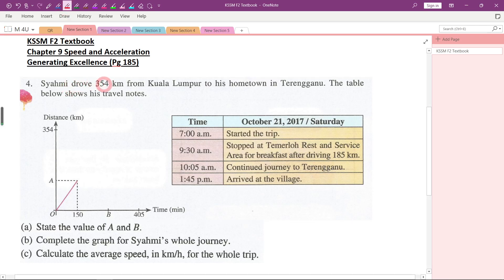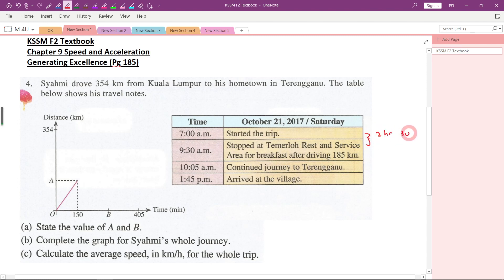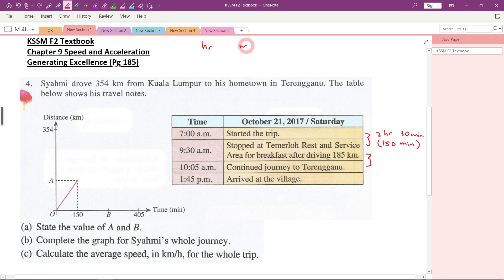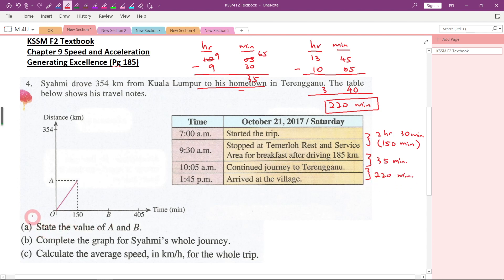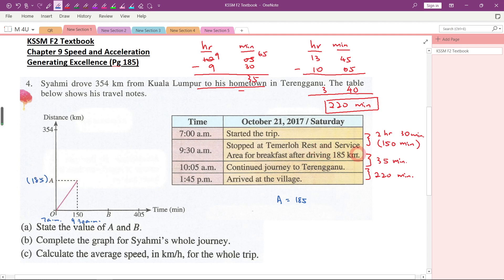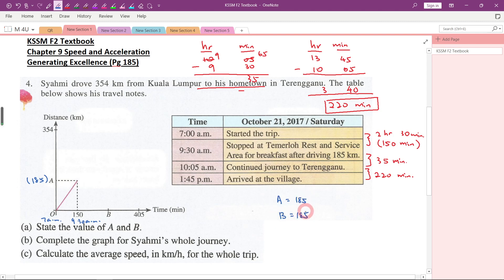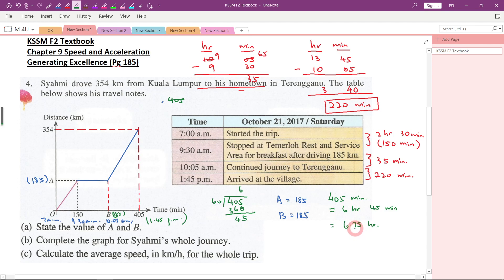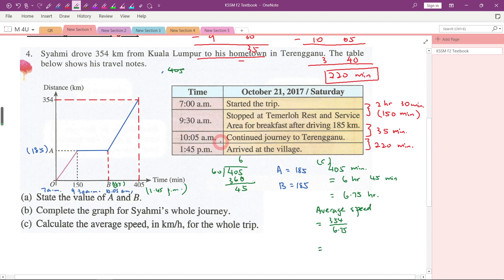KSSM F2 Textbook, Chapter 9, Generating Excellence (Pg 185)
00:00 - Q4
10:19 - Q6